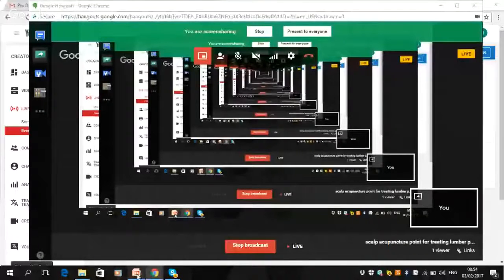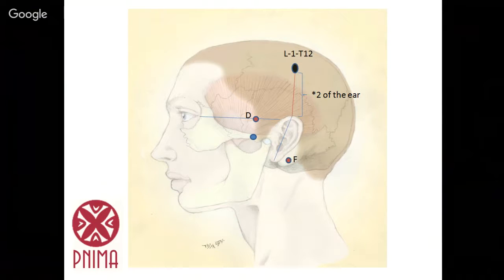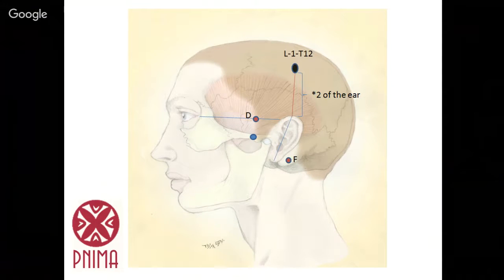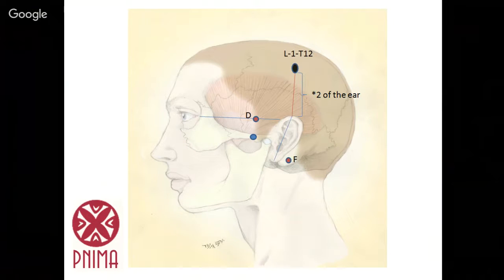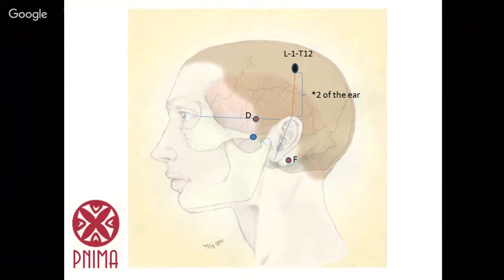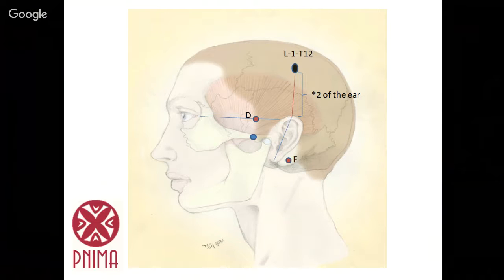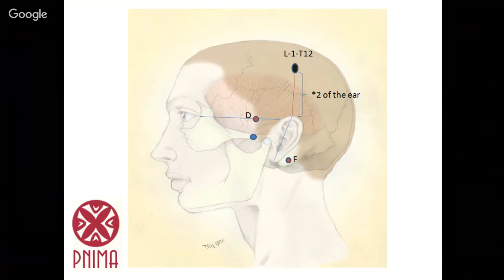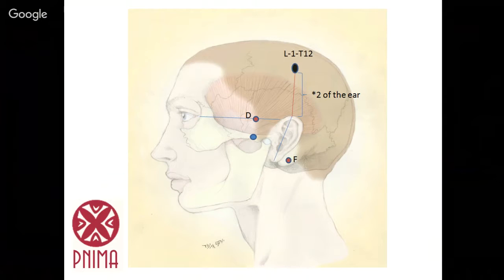scalp acupuncture point for treating lumber pain/ David Bomzon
scalp acupuncture point for treating lumber pain